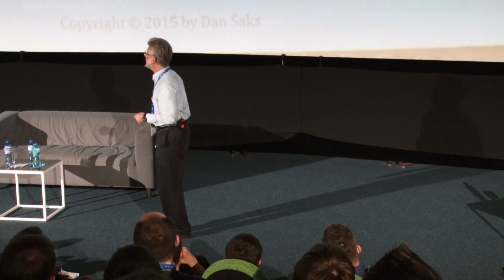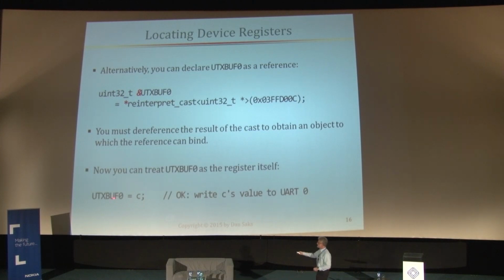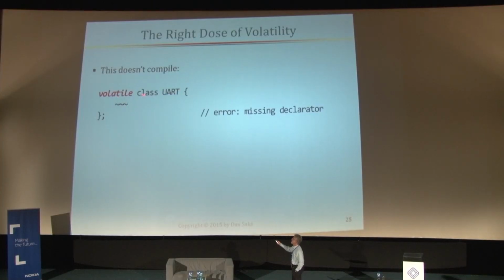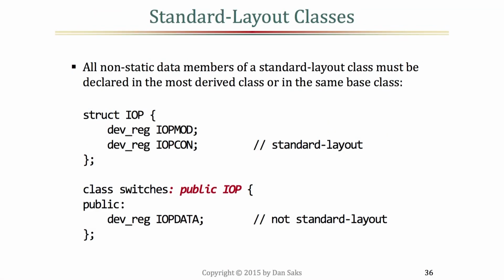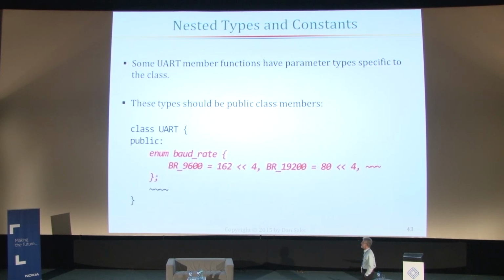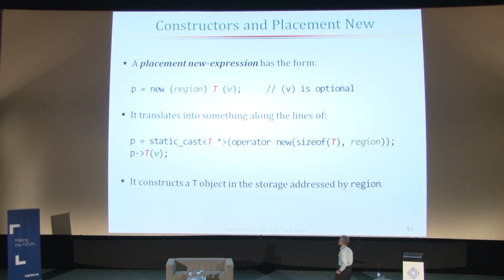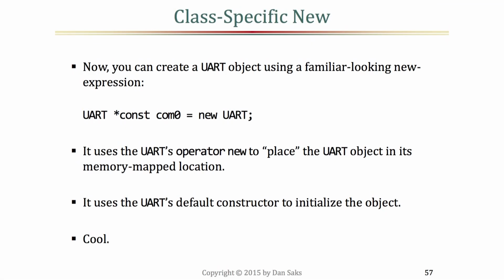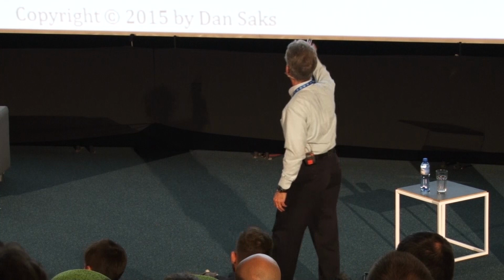code::dive conference 2015 - Dan Saks - Representing Memory Mapped Devices as Objects